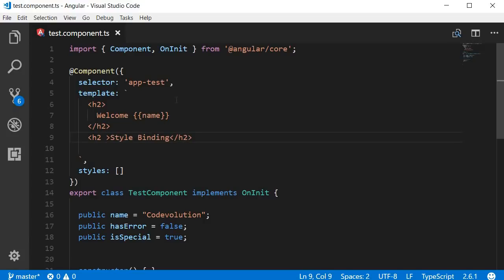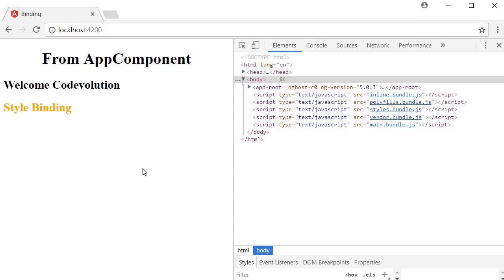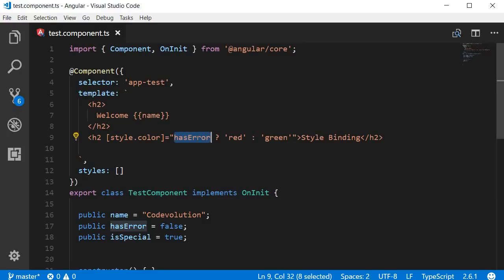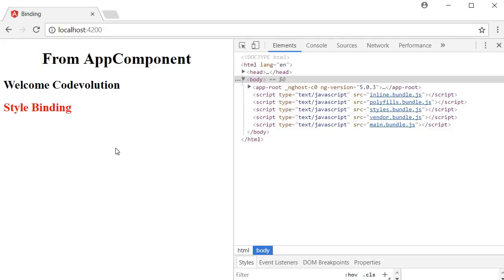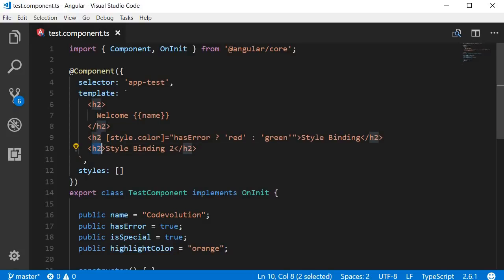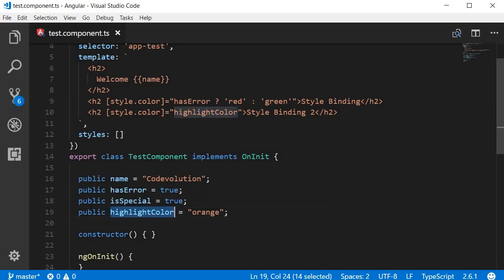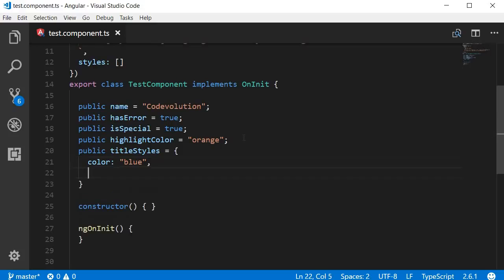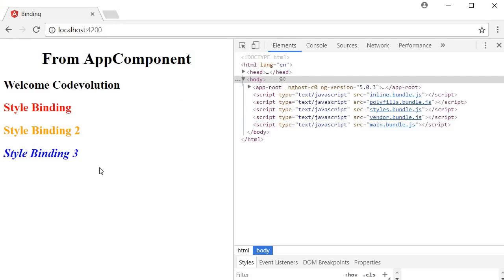Angular 7 Tutorial - 8 - Style Binding 2019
Angular | Angular Tutorial for Beginners | Angular Style Binding